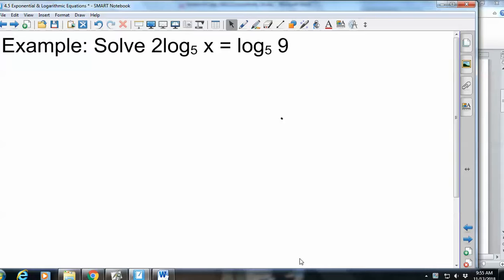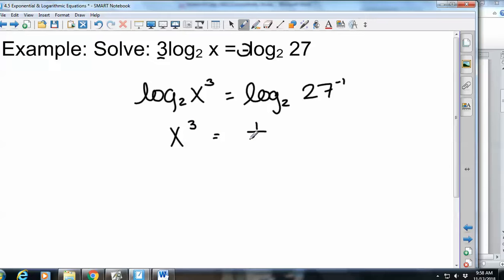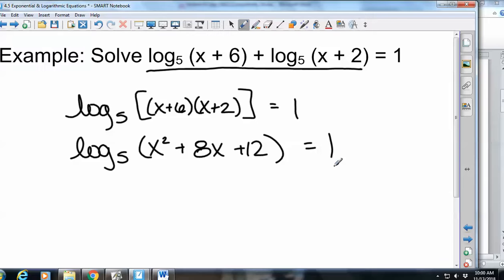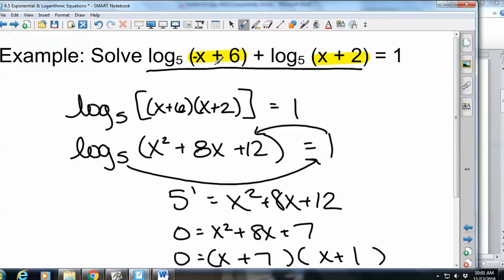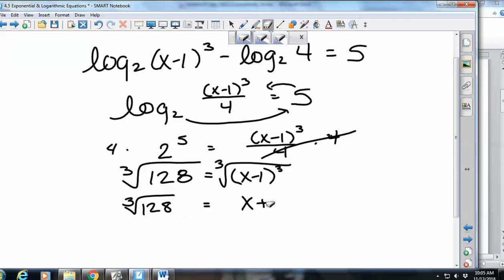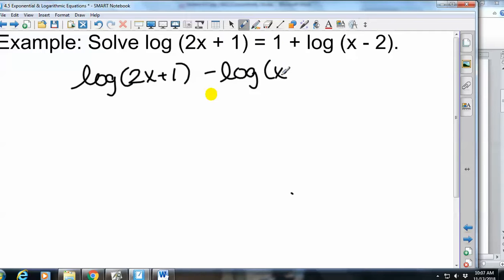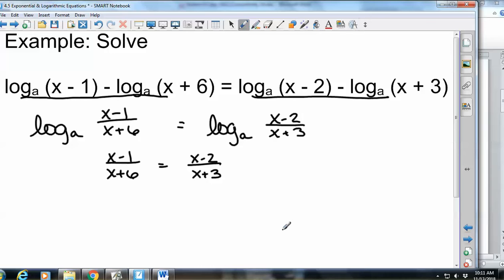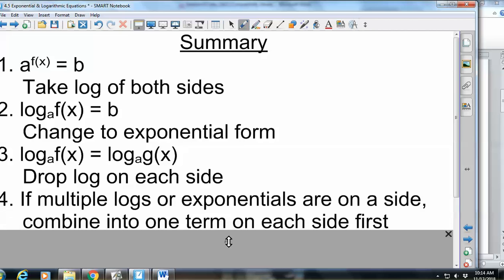Section 4 5 Nov 20